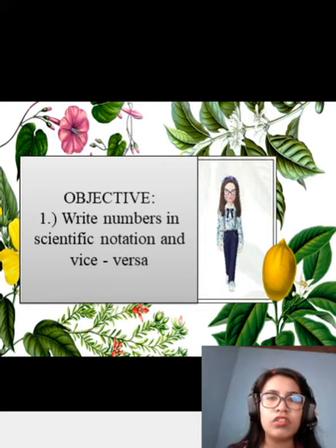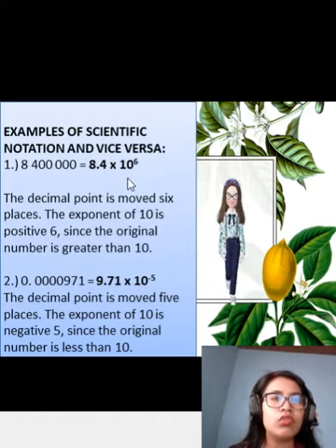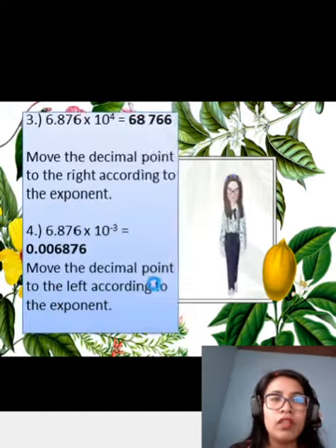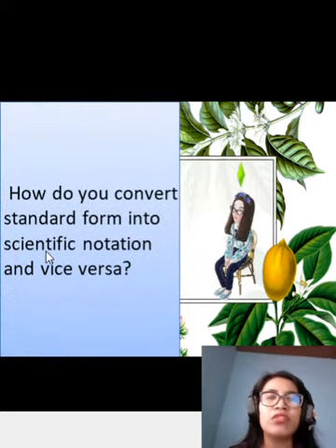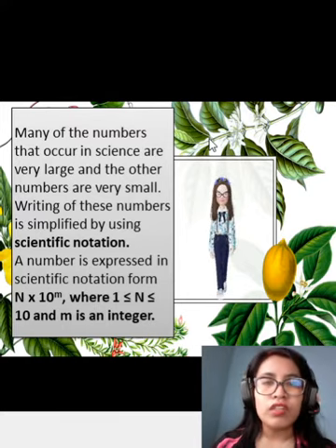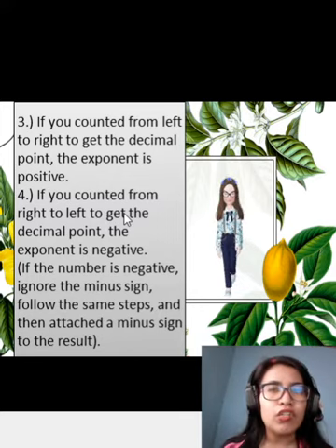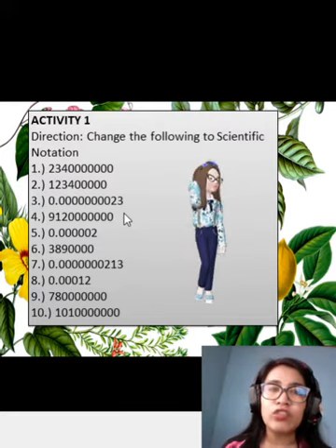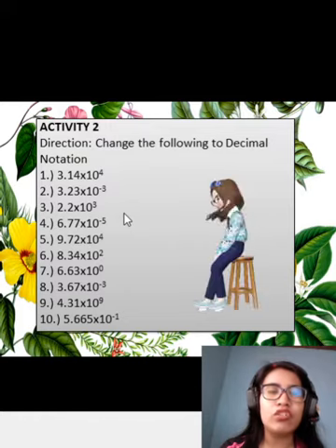WEEK 4 QUARTER 1 AFTERNOON